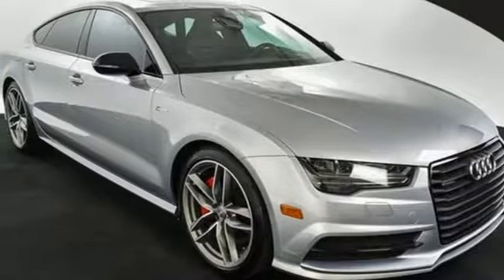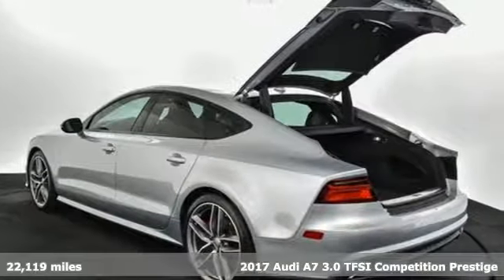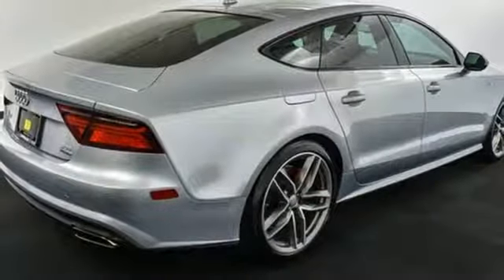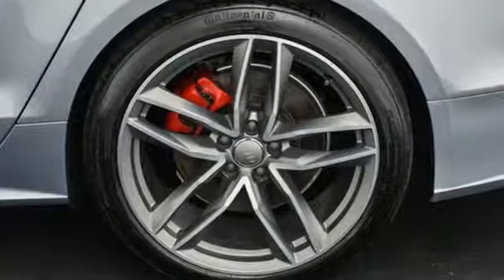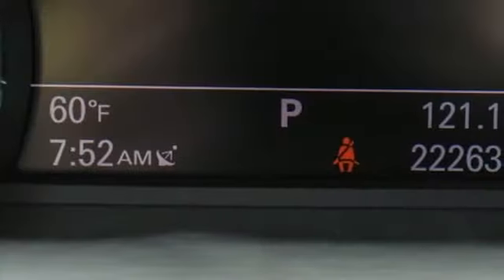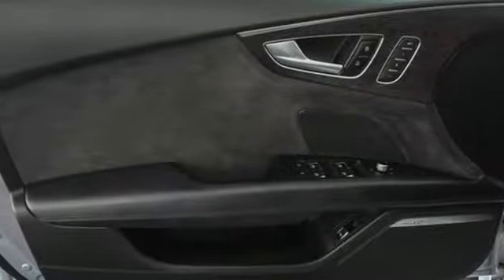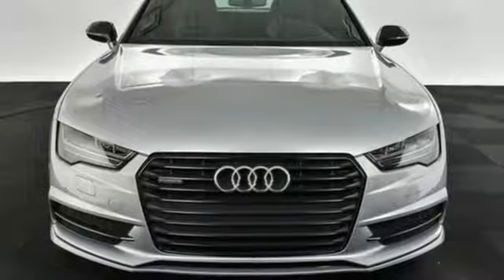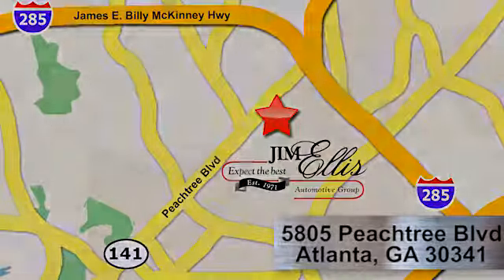Used 2017 Audi A7 Atlanta Alpharetta, GA U48519A - SOLD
Year: 2017
Make: Audi
Model: A7
Trim: 3.0T Competition Prestige
Engine: 3.0L V6 Turbocharged DOHC 24V ULEV II 340hp
Transmission: 8-Speed Automatic with Tiptronic
Color: Gray
Interior: Black
Mileage: 22119
Stock #: U48519A
VIN: WAUW3BFC3HN064463
Audi Certified 2017 Audi A7 Prestige Competition i Tornado Gray Metallicbrbr14 Speakers, Active Lane Assist, Adaptive Cruise Control w/Stop & Go, Audi Pre Sense Plus, Audi Smartphone Interface, Auto-dimming Rear-View mirror, Blind spot sensor: Audi Side Assist warning, Bose Sound System w/Subwoofer, Brake assist, Driver Assistance Package, Electronic Stability Control, Exterior Parking Camera Rear, Front & Rear Corner View Camera System, Front fog lights, Heads-Up Display, Heated front seats, High-Beam Assistant, Memory seat, Navigation System, Power moonroof, Radio: Audi MMI Navigation Plus w/AM/FM, Rain sensing wipers, Split folding rear seat, Valcona Leather Seating Surfaces, Wheels: 20" 5-Double-Spoke Titanium Matte.brAudi Atlanta is the largest Pre-Owned Audi Dealership in the nation. Our inventory moves extremely quickly. PLEASE BE SURE TO SECURE YOUR APPOINTMENT. All vehicles are subject to sale at any time. As a courtesy to our clients, a partial payment and signed agreement will secure an appropriate window of time to allow for travel to inspect and accept the vehicle.brAwards:br * ALG Residual Value Awards

Address:
5805 Peachtree Boulevard